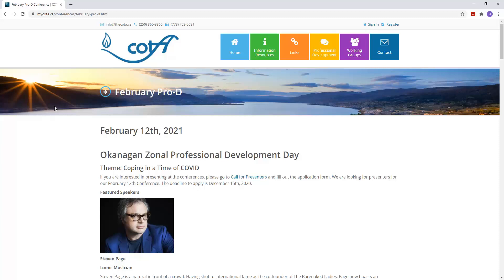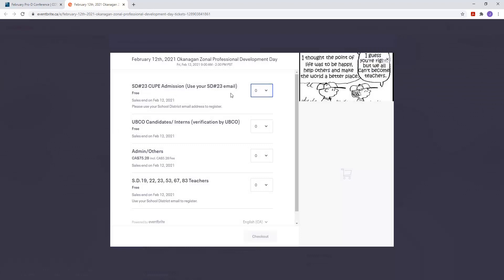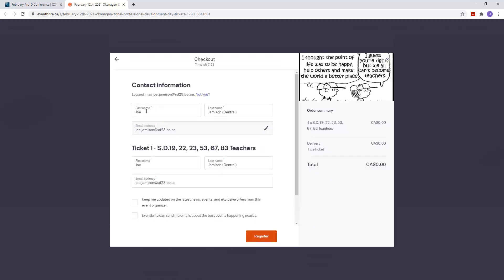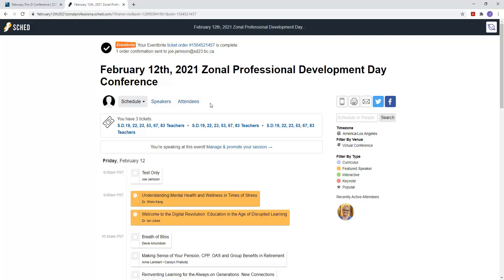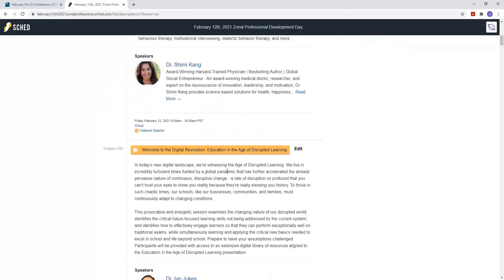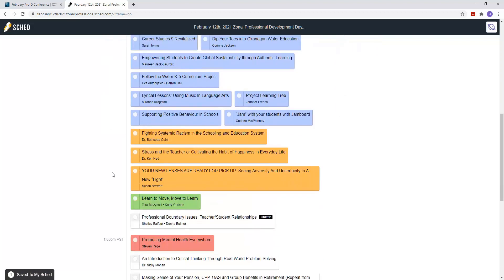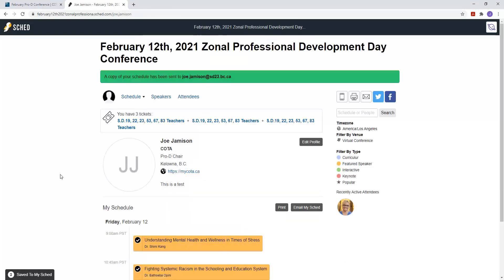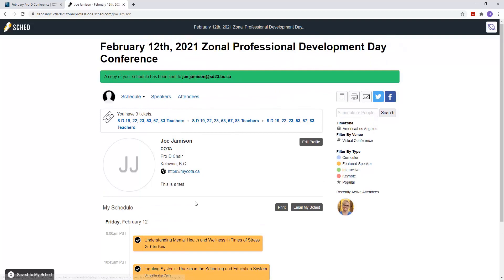February 12 PD Registration Video